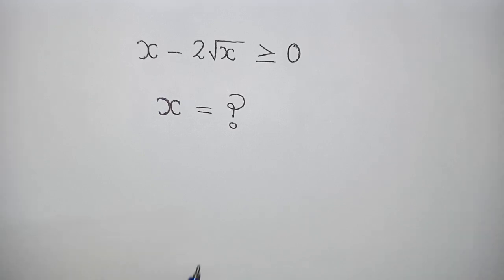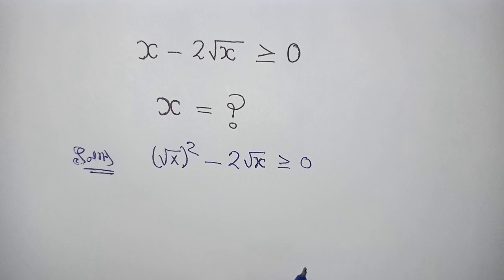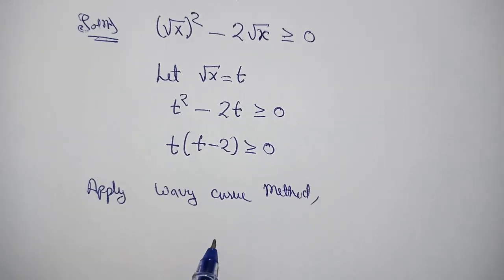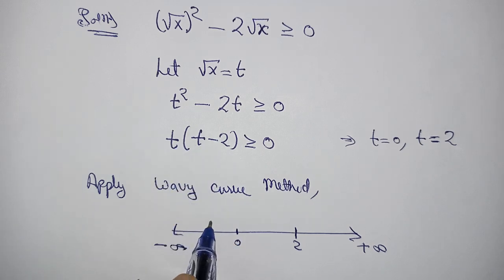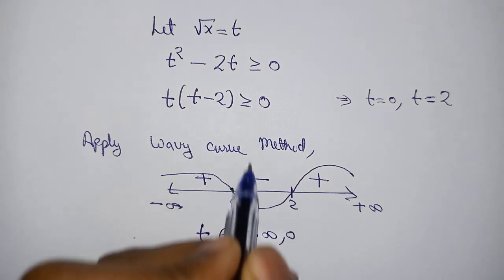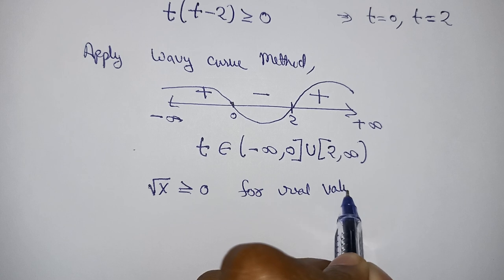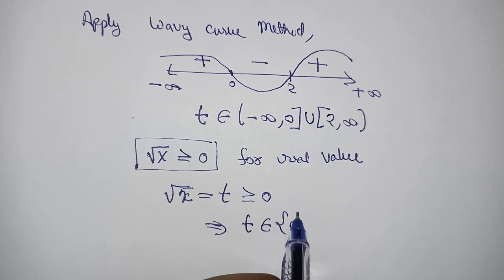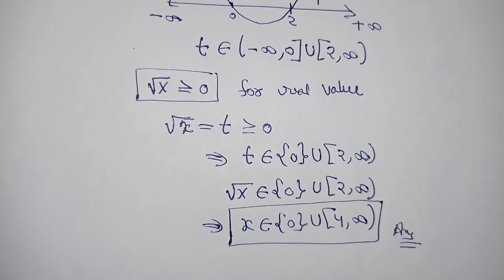A Nice Irrational Expression | Find the value of X